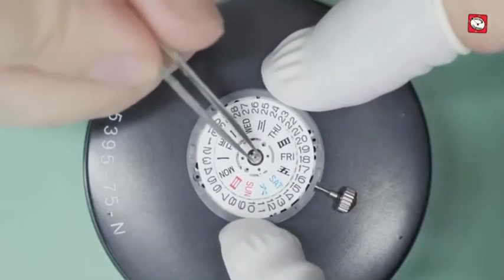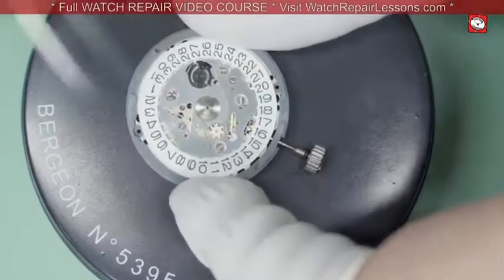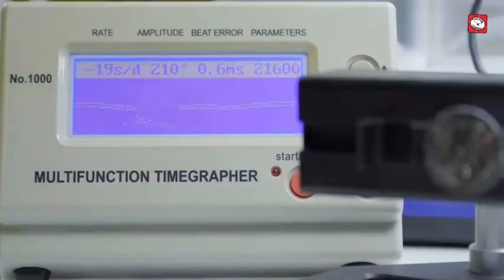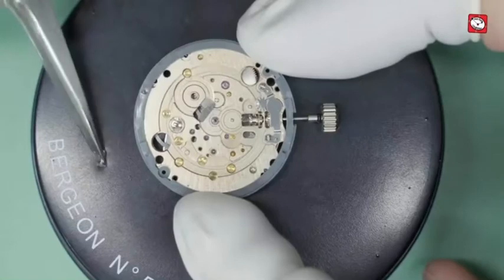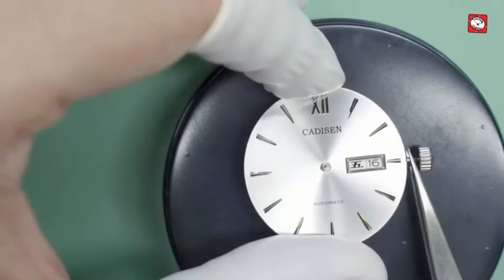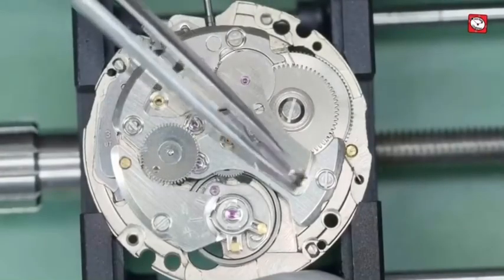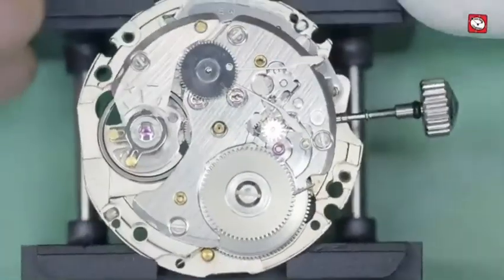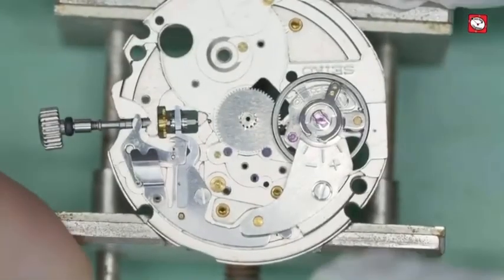SEIKO NH35 (NH36) CENTRE WHEEL AND PINION REPLACEMENT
Below is a screen record (a part of his recording) from The Watch Repair guy excellent video on the damaged parts. Credit to The Watch Repair guy.